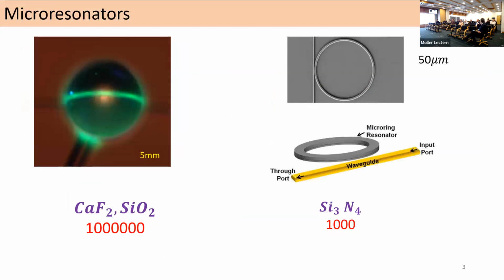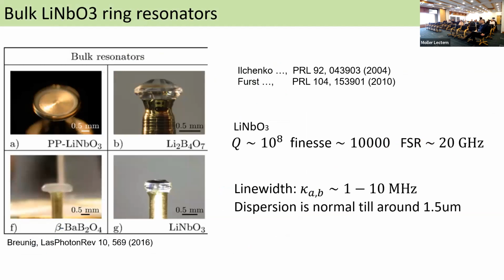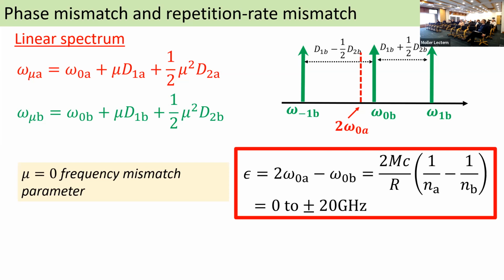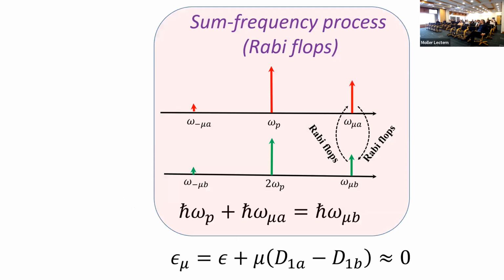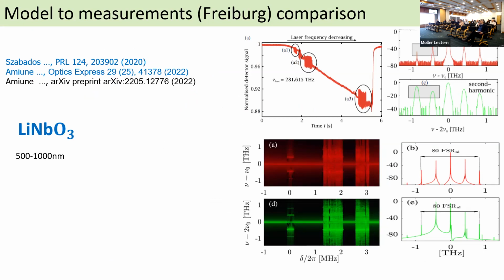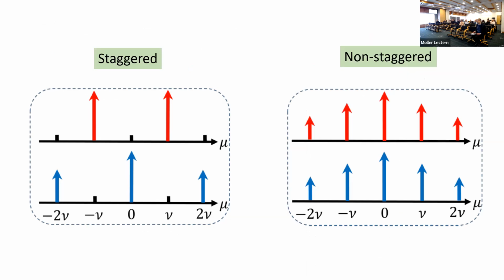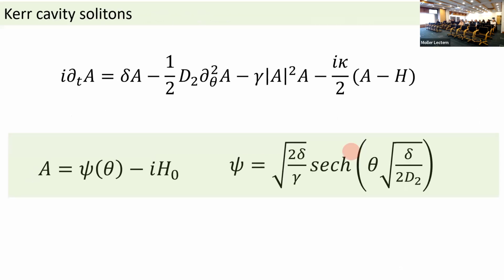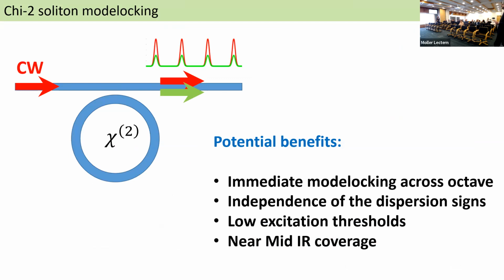Prof. Dmitry Skryabin | Solitons and Optical Frequency Combs in Microresonators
Speaker(s): Prof Dmitry Skryabin (University of Bath)

Date 12 December 2022 – 10:55 to 11:25
Venue External
Session Title Solitons and Optical Frequency Combs in Microresonators
Chair Antonio Moro (Northumbria University)
Event [OFBW55] Physical Applications of Dispersive Hydrodynamics